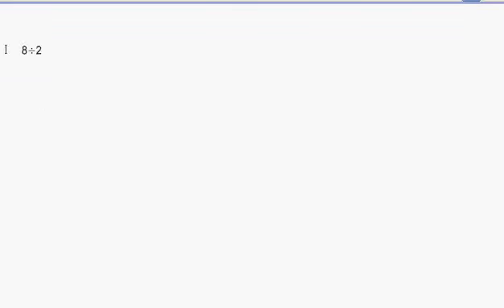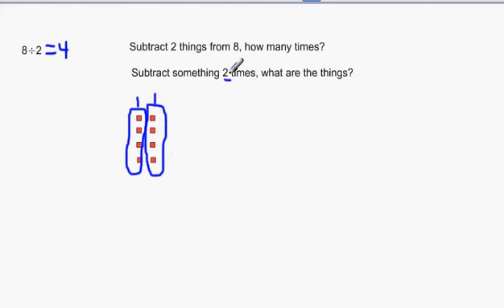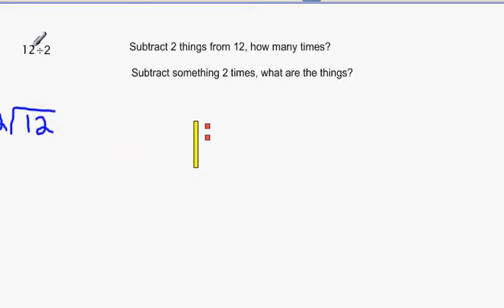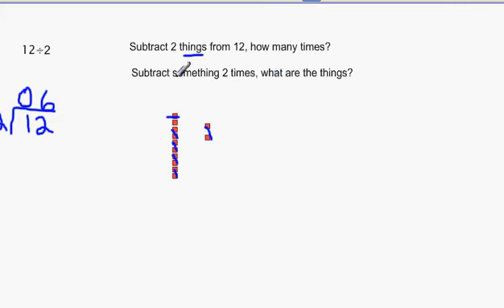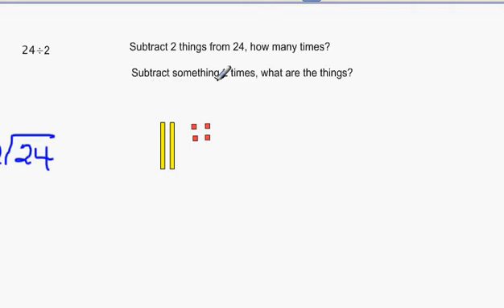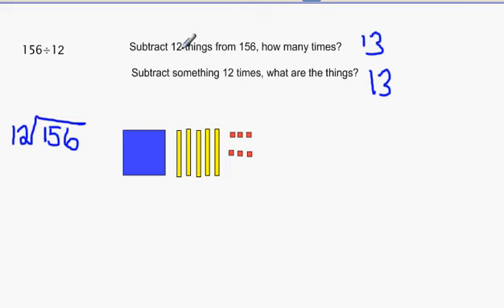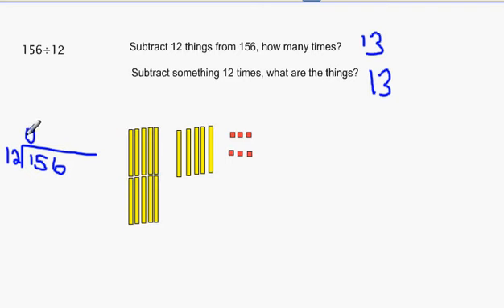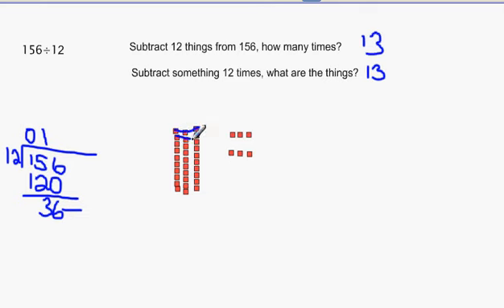div with subtraction.avi